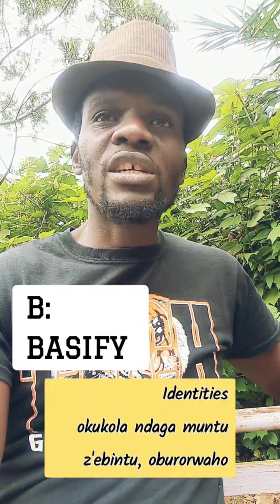JWL Mini-Lecture: Quick Walk Through TEA TAZ: A: to Z: Programming (in English, Luganda, Runyoro)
*JWL Mini-Lecture: Quick Walk Through TEA TAZ: A: to Z:*

The Inventor of TEA Computer Programming Language ( *the First Computer Programming Language from UGANDA* ) explains the 26 Primitive Commands A: to Z: in TEA, the Transforming Executable Alphabet.

In this [somewhat mini-] lecture, EACH PRIMITIVE (A:, B:,.., Z:) is illustrated with equivalent concepts in English, Luganda and Runyoro-Runyakitara, to help most people appreciate and understand what the TEA Instruction Set elements are, what they do and how they might be used to compose computer programs that can do anything, just by combining them creatively or logically.